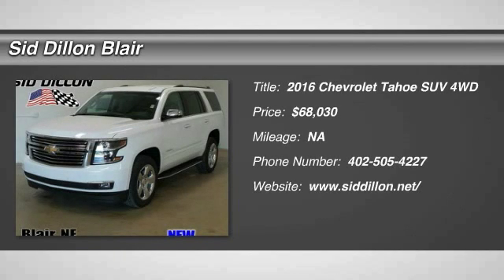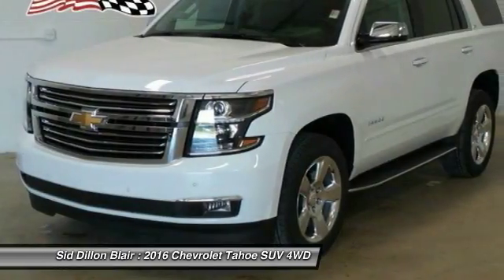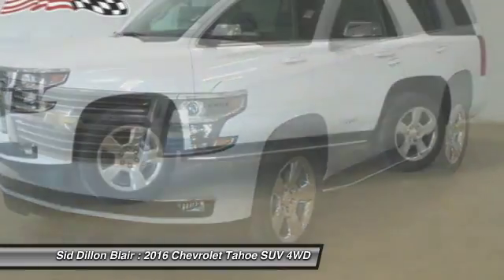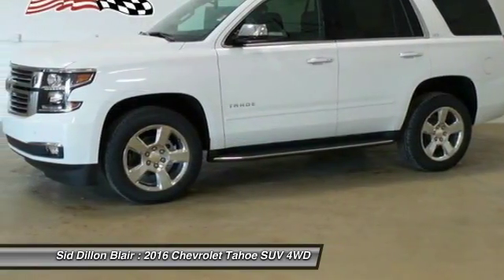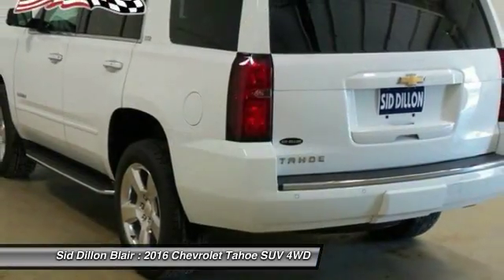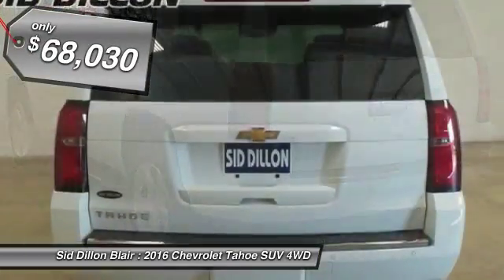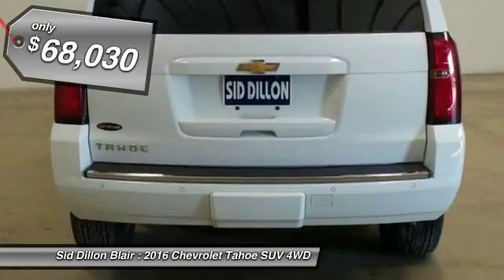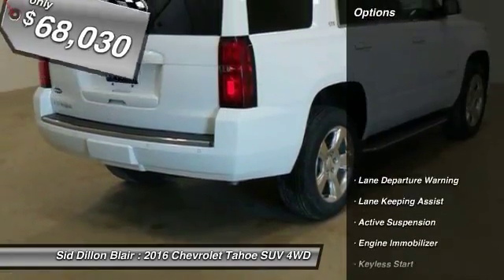2016 Chevrolet Tahoe 3161185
2016 CHEVROLET TAHOE Blair, NE
Stock# 3161185

*August Bonus Tag Event! Huge discount off selected vehicles! Hurry in offer only lasts until August 31, 2016.* Whether you're headed for a weekend at the lake or a quick stop at the office the 2016 Tahoe gives you the confidence to go anywhere. The striking design of Tahoe features sculpted bodyside panels and an athletic stance. Details include a distinct available lighting package with standard projector-beam headlamps and rear LED taillamps, plus a hidden rear wiper system tucked under the rear spoiler at the roofline. Tahoe also offers available power-retractable side assist steps with perimeter lighting. The new Tahoe interior features premium materials that contribute to the functional, sophisticated design. Storage in the center console is large enough to fit a laptop. Plus, the available 8-inch diagonal color touch-screen slides up to reveal space behind the display to store valuables. Customize the touchscreen to choose the information or options you use most and place them on your home screen. Tahoe LTZ models offer standard heated and cooled perforated leather-appointed front bucket seats. You'll enjoy the convenience of available power-release second-row and fold-flat third-row seats, the fastest power-release second-row and power-folding third-row seats of any competitor and the versatility of a flat load floor to store cargo. With the second- and third-row seats folded flat, the all-new Tahoe offers 94.7 cu. ft. of cargo space. It starts with the world-class EcoTec3 5.3L V8, designed to generate more power and offer better fuel economy than any large SUV of any competitor in the industry -- an EPA-estimated 23 MPG hwy. The strong, efficient V8 generates 355 hp and 383 lb.-ft. of torque. With a max towing capacity of 8,500 lbs. you'll have plenty of power to tow whatever else you want to bring along.